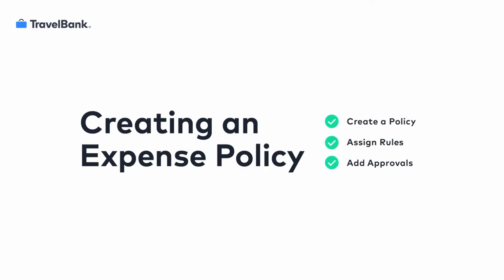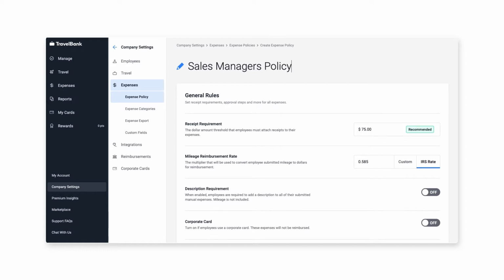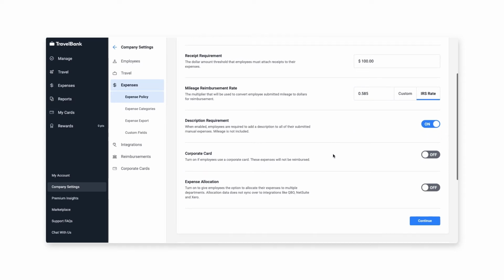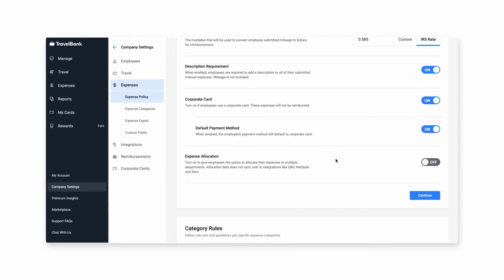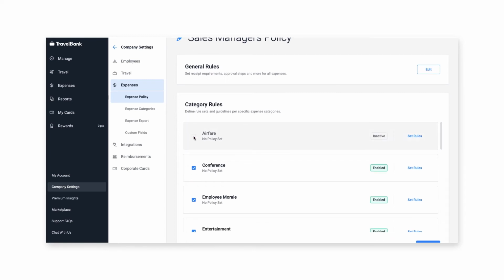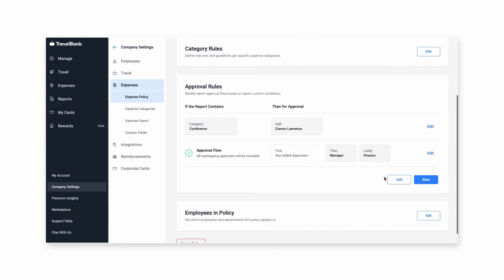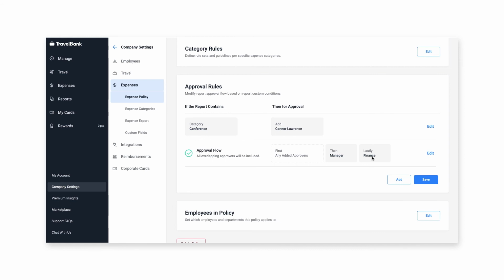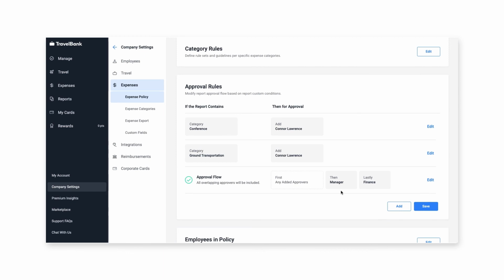Creating and Managing Expense Policies in TravelBank